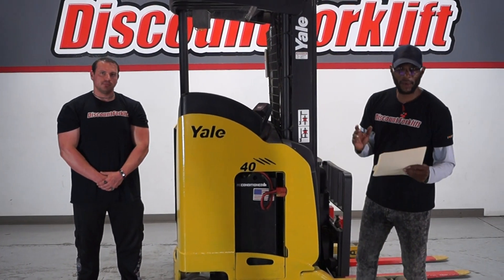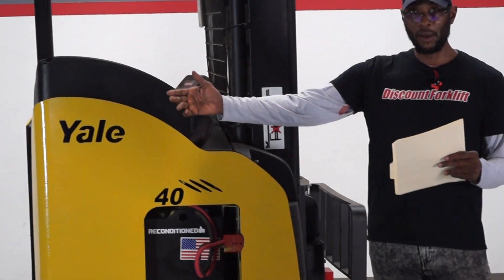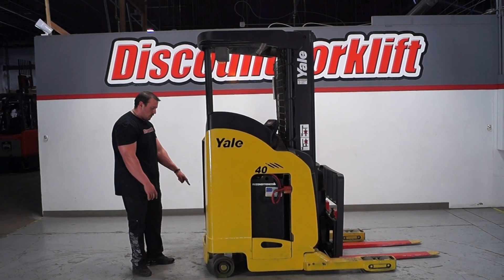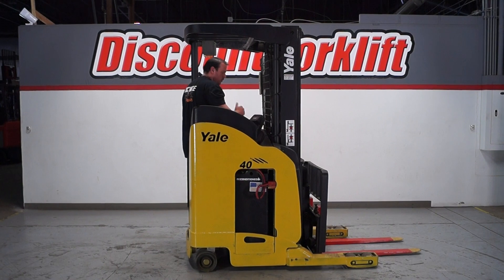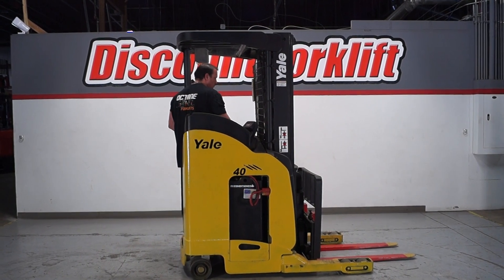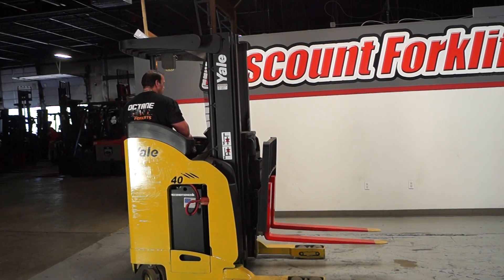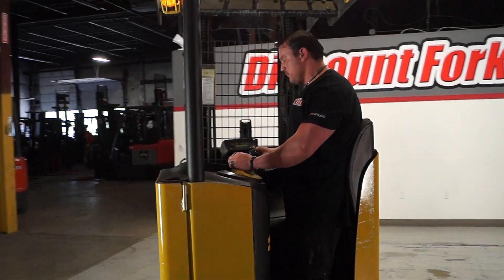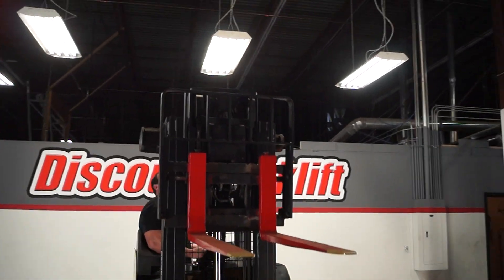YALE NR040DANS24TE091 4,000lb Electric 463F - Reach Truck for Sale